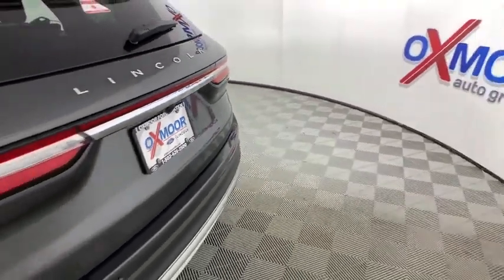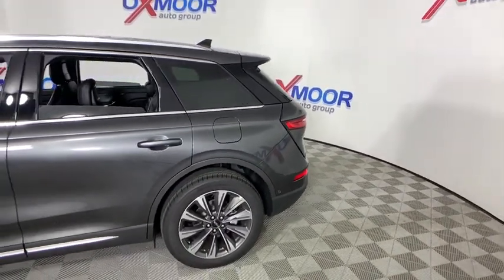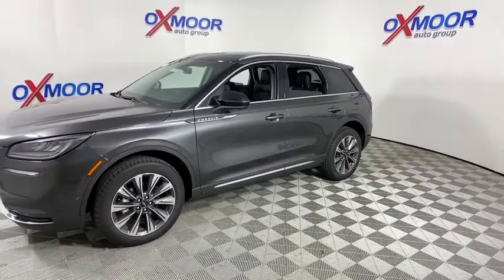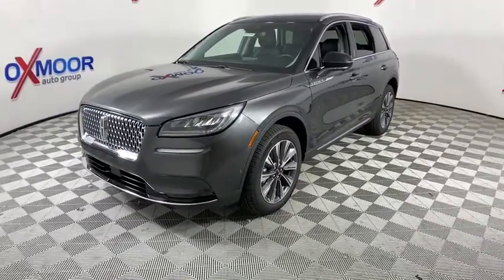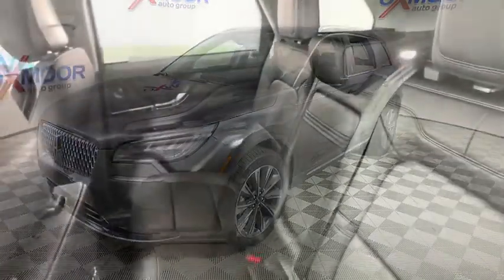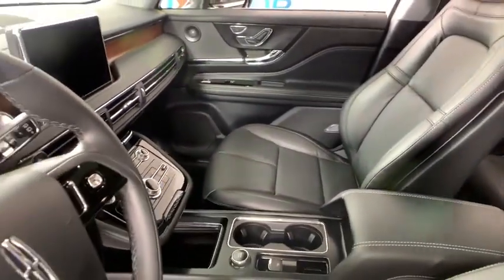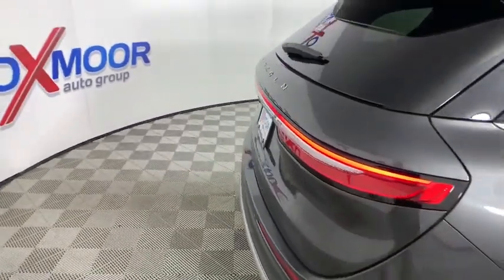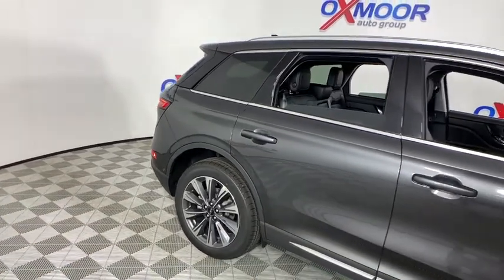2020 Lincoln Corsair Louisville, Lexington, Elizabethtown, KY New Albany, IN Jeffersonville, IN 10L2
Magnetic Gray New 2020 Lincoln Corsair available at Oxmoor Ford in Louisville, Kentucky. Servicing the Lexington, Elizabethtown, KY New Albany, IN Jeffersonville, IN area.

Oxmoor Ford
100 Oxmoor Ln

2020 Lincoln Corsair Magnetic Gray Factory MSRP: $49,225 $3,840 off MSRP! Reserve 360-Degree Camera, Active Park Assist Plus, Adaptive Cruise Control w/Traffic Jam Assist, Elements Package, Equipment Group 201A, Evasive Steering Assist (ESA), Forward Sensing System, Heated Rear Seat, Heated Steering Wheel, Lincoln Co-Pilot360 Plus Package, Rain Sensing Wipers, Reverse Brake Assist, Wheels: 19 Ultra Bright Machined Aluminum, Windshield Wiper De-Icer. 21/29 City/Highway MPG Awards:br  * 2020 KBB.com 10 Favorite New-for-2020 Cars Price includes: $1000 - Retail Bonus Customer Cash. Exp. 08/31/2020